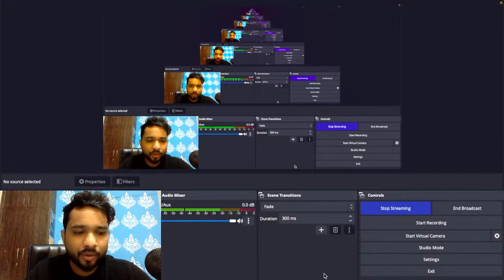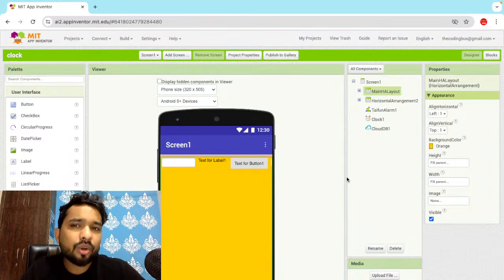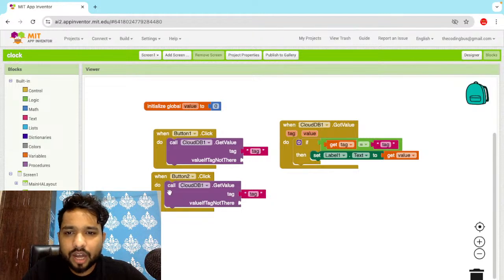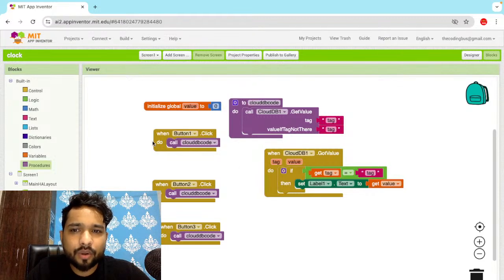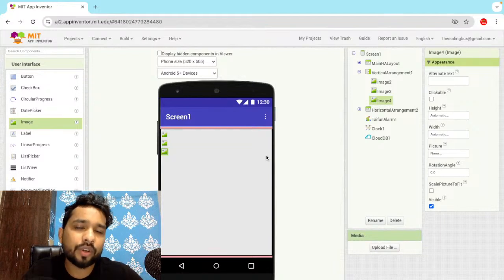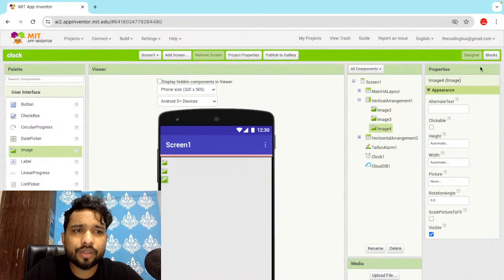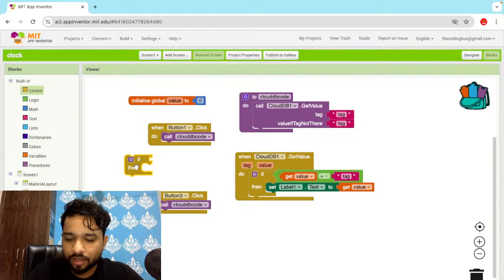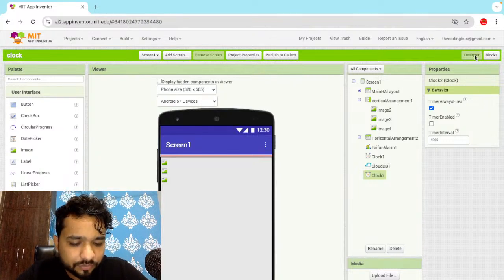Day 24: Make Your Apps Faster: Optimize Performance in MIT App Inventor LIVE!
Hello, Coding Bus community! Ready to take your apps to the next level in terms of speed and efficiency? Join us for Day 24 of our MIT App Inventor series, where we'll focus on performance optimization by building an optimized image viewer app. Perfect for anyone looking to improve the performance and responsiveness of their applications.

In this live session, we'll cover:

🔹 Understanding Performance Optimization: Learn the importance of optimizing app performance and the impact it has on user experience.

🔹 Memory Management: Discover techniques for efficient memory management to prevent your app from slowing down or crashing.

🔹 Optimizing Images and Media: Learn how to handle images and media files efficiently to reduce load times and improve app speed.

🔹 Code Optimization: Explore best practices for writing efficient code and reducing unnecessary processing.

🔹 Testing and Profiling: Understand how to test your app's performance and use profiling tools to identify and fix bottlenecks.

By the end of this session, you'll have an optimized image viewer app and the skills to make your MIT App Inventor projects faster and more efficient. This project will empower you to create high-performance applications that offer a smooth and responsive user experience.

🕒 Time: 6 p.m. IST

📌 Don't miss out! Set a reminder, bring your questions, and get ready to optimize your apps.